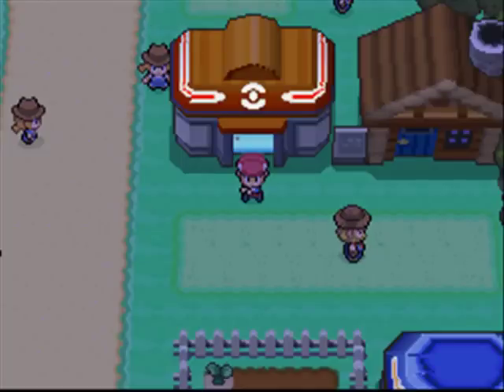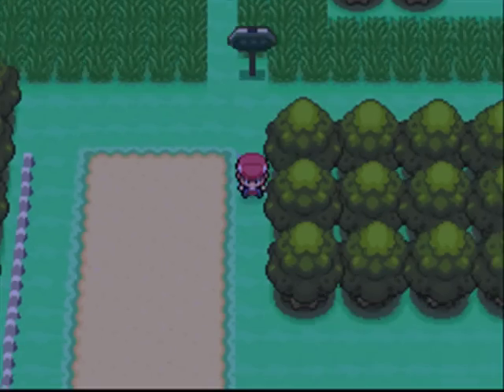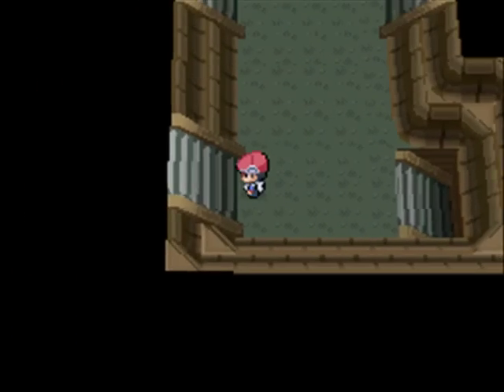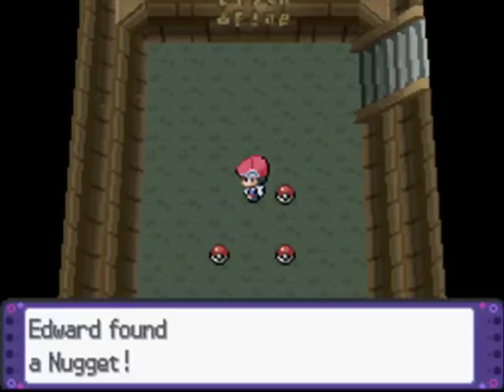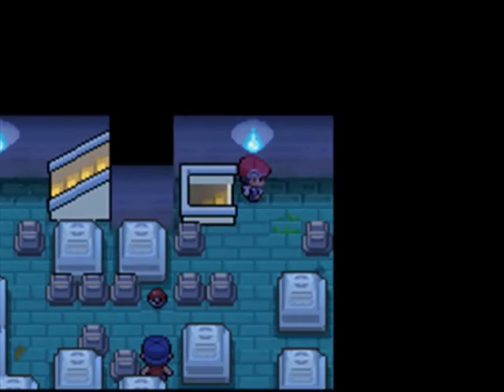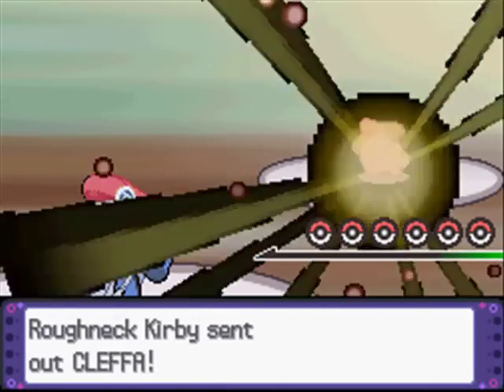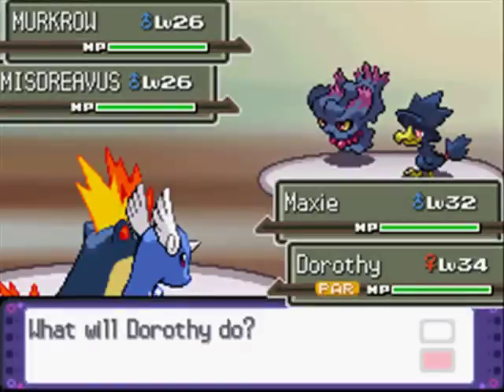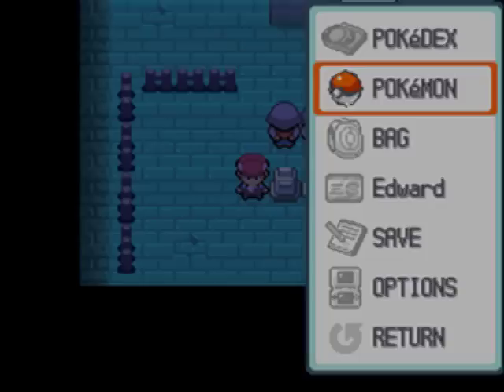Let's Play Platinum Enhanced (Nuzlocke) part 17 - Cheating ruins friendships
inb4 this fails to upload again